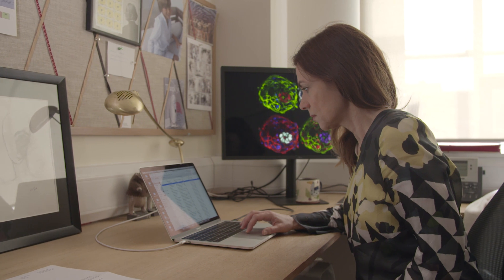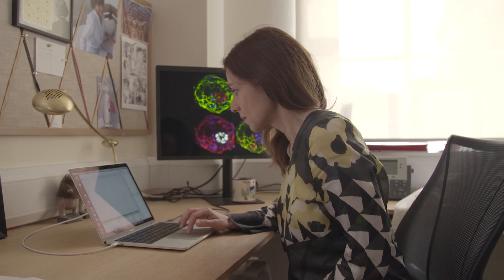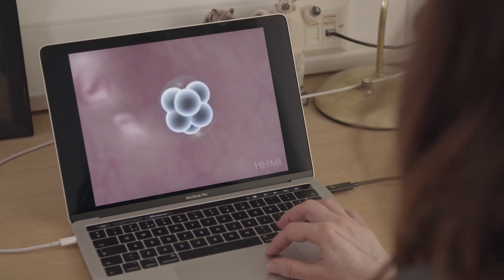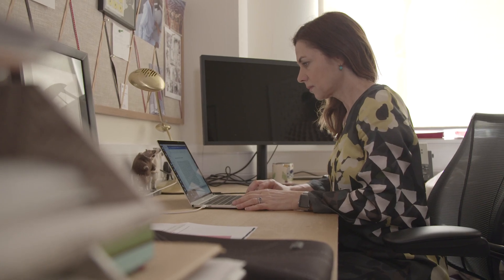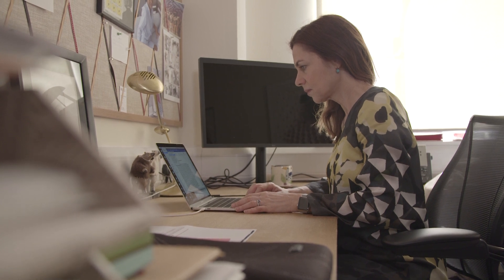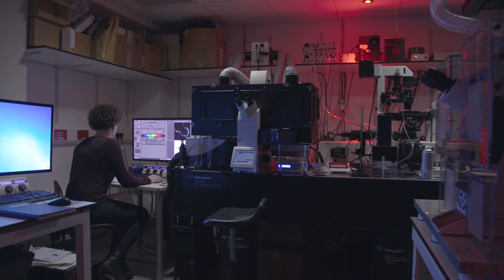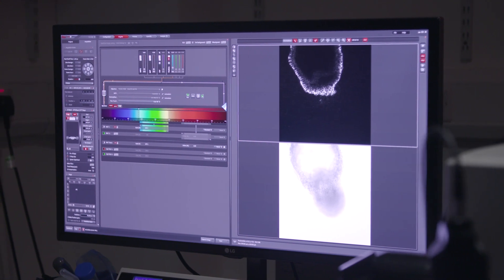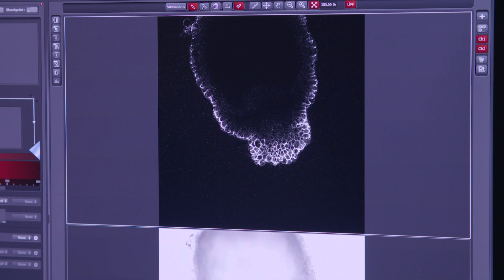Breakthrough in growing human embryos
Professor Magdalena Zernicka-Goetz and her team at the University of Cambridge have developed a way to grow embryos in vitro for up to 14 days, double the time it has previously been possible to keep the embryos alive in the lab.

This will allow scientists to study embryos past the time they would normally implant in the womb, giving invaluable insight into the development of the early embryo.